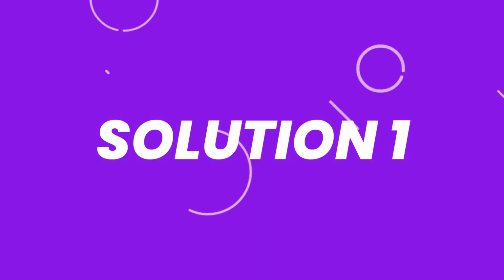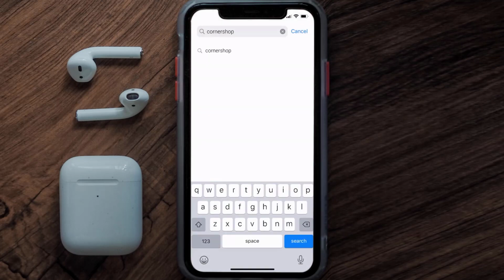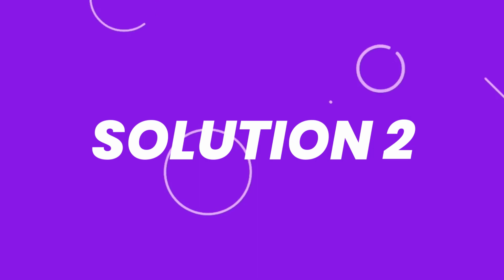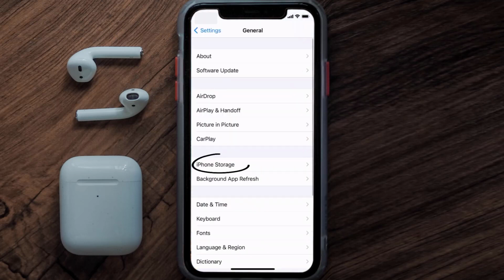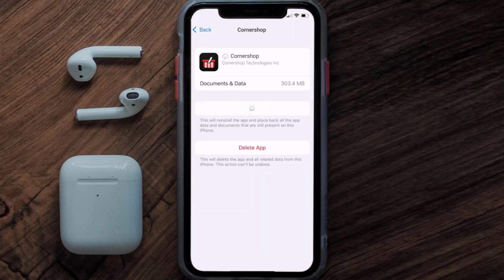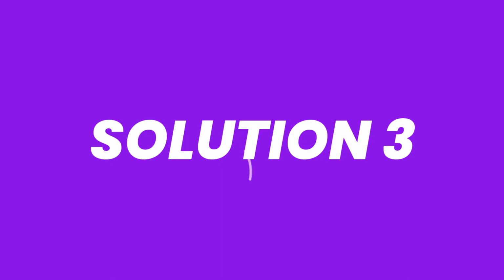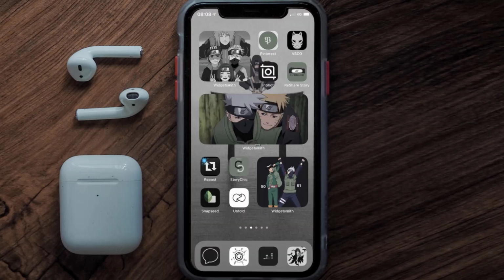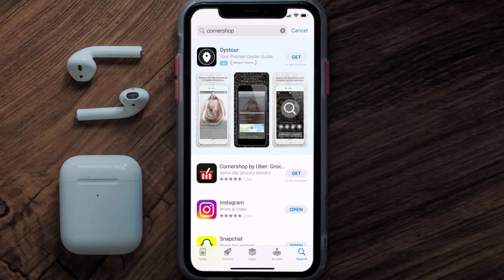Cornershop App Not Working: How to Fix Cornershop App Not Working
In this video, I'll show you How to Fix Cornershop App Not Working. This is the easiest and fastest way to Fix Cornershop App Not Working. Make sure you watch until the end of this video to find out How to Fix Cornershop App Not Working on ios. These methods work on iOS 11 as well as iOS 12, iOS 13, iOS 14, iOS 15 and iOS 16. Hope you enjoy!

Video Parts:
00:00 Intro: How to Fix Cornershop App Not Working
00:07 1.Solution: Update Cornershop App
00:27 2.Solution: Clear Cornershop App cache files
00:57 3.Solution: Delete and Reinstall Cornershop App
01:19 Outro: Ending